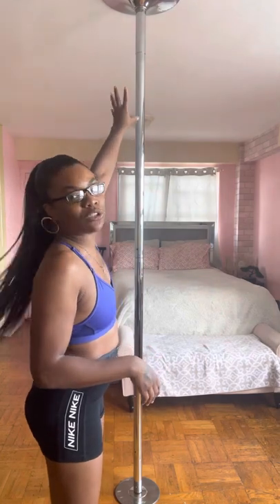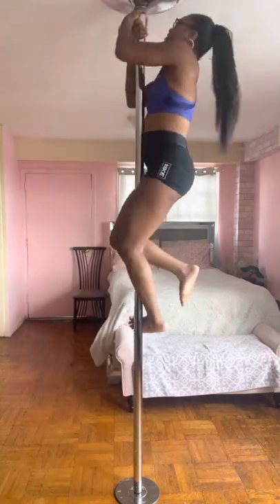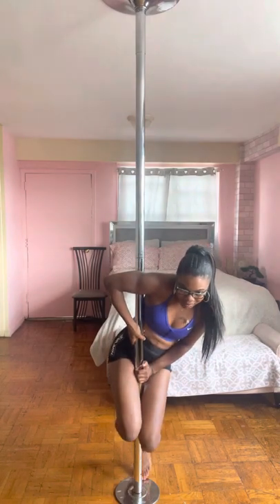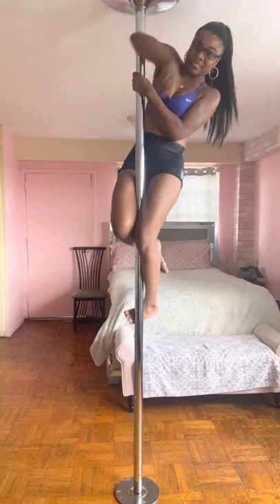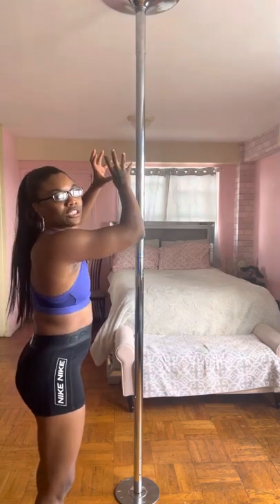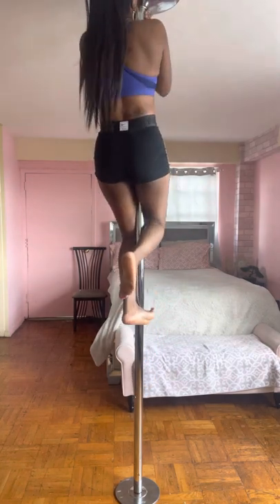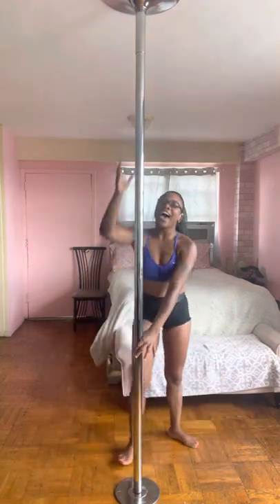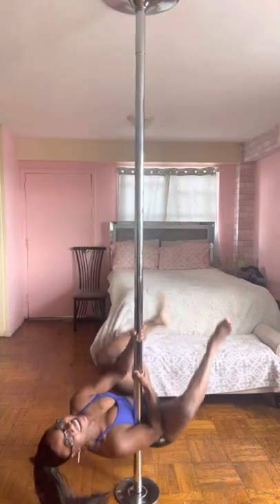Bomb 💣 drop / Upside down bomb drop